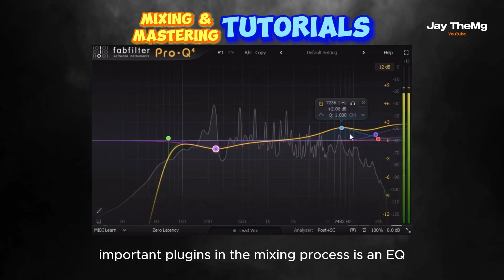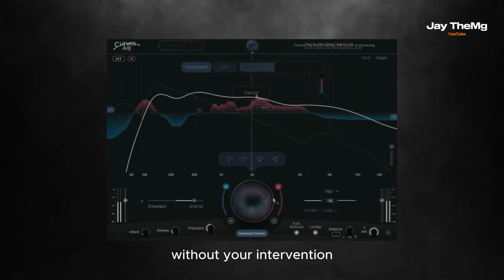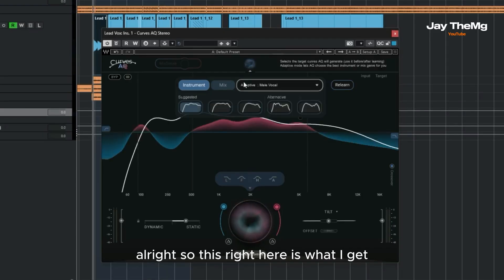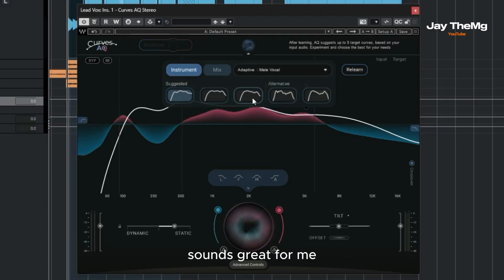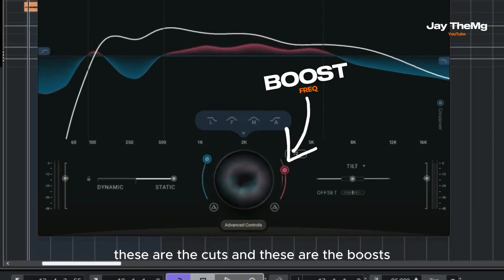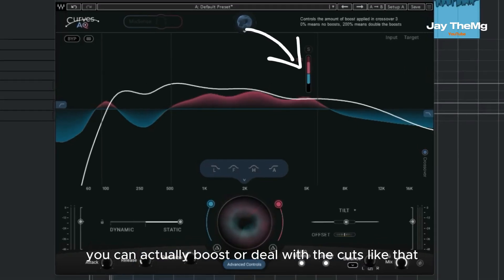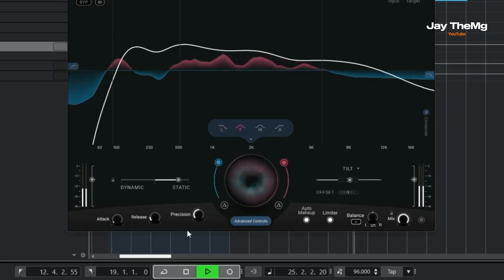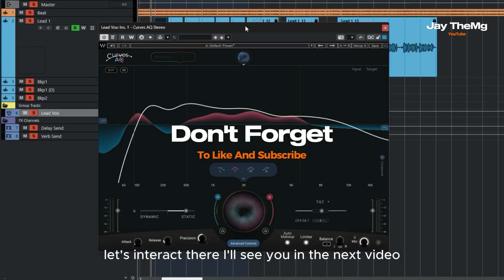This Plugin EQs for You—No More Hassle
How to automatically EQ vocals using Waves Curves AQ Plugin.
➡️TRY MY TEMPLATES
▶Mixing Templates
- Cubase Pro 10.5 Vocal Mixing Template